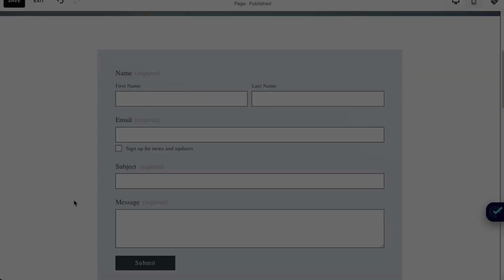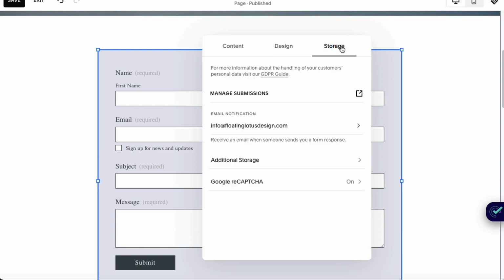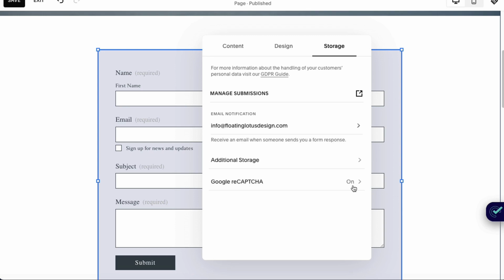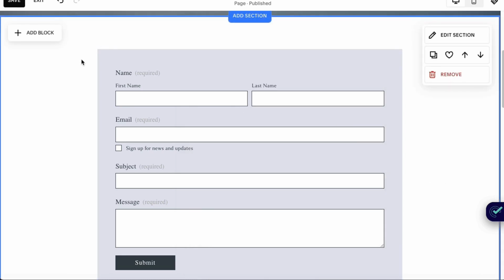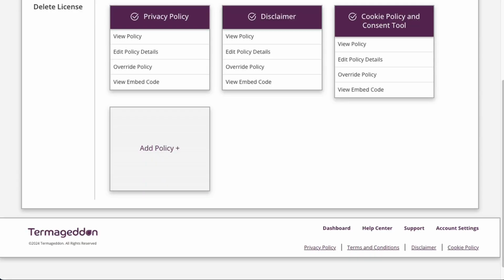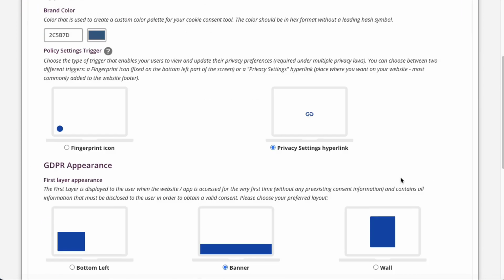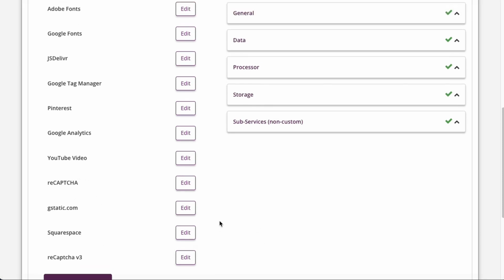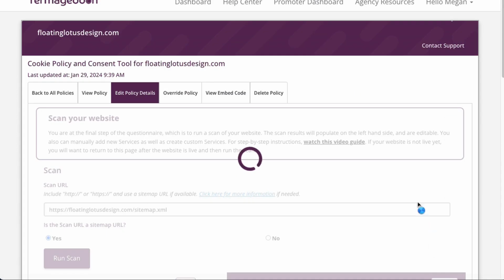Squarespace Forms Not Rendering? Here's Why Termageddon is the Culprit!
Squarespace forms not rendering on live pages? If you also use Termageddon, the issue may be with your Google reCaptcha settings in Termageddon's Cookie Consent Tool. But don't worry. I've got you covered with a fast and easy fix! This video will walk you through the steps to ensure your Squarespace forms function properly and your website complies with privacy regulations. Save this one for future reference! ⬇️

Not a Termageddon user yet?

00:00 What's the issue?
00:44 Termageddon Support
01:45 The Issue and the Fix